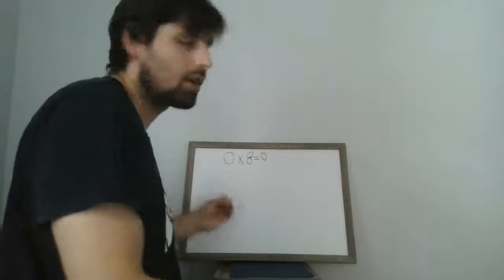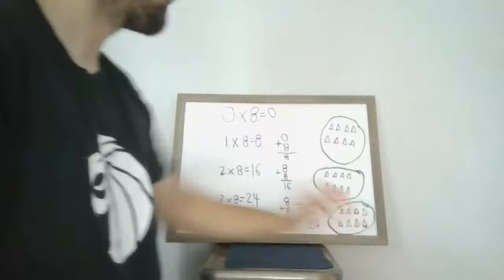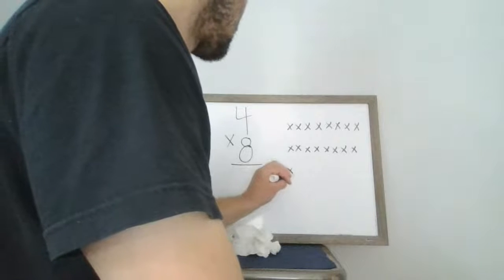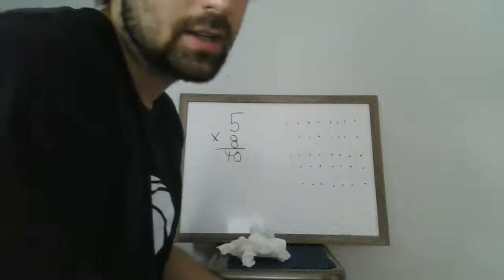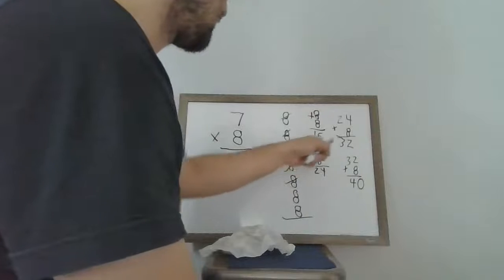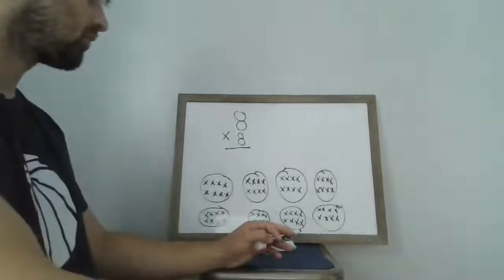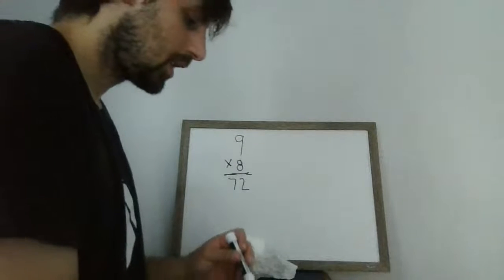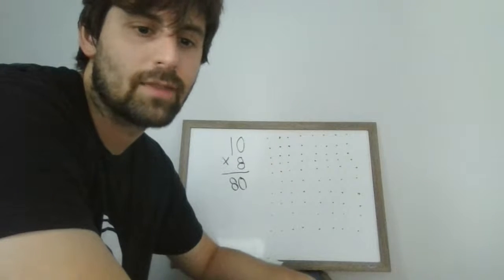Skip Counting, 8 Fact Family Multiplication Review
LIVE MATH WITH MR. C Mr. Camilleri demonstrates how to skip count by 8. Mr. Camilleri models additional strategies for how to solve basic multiplication problems!